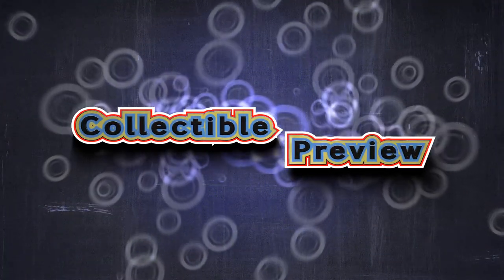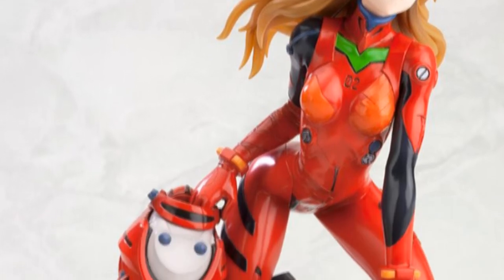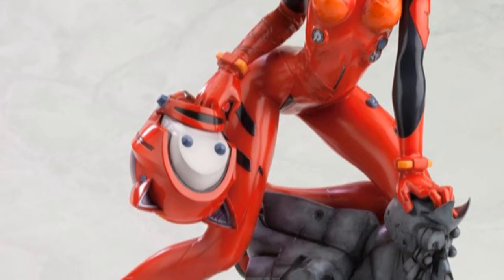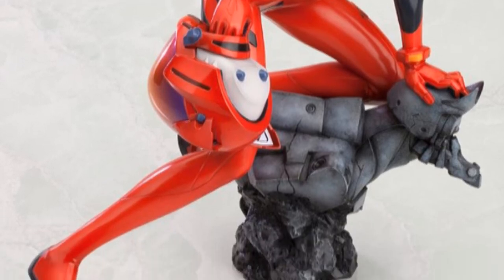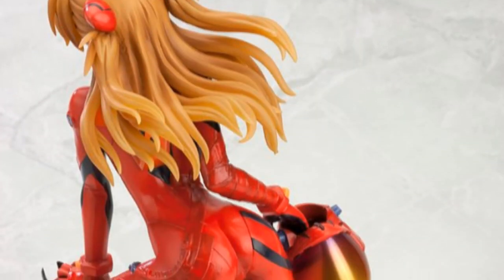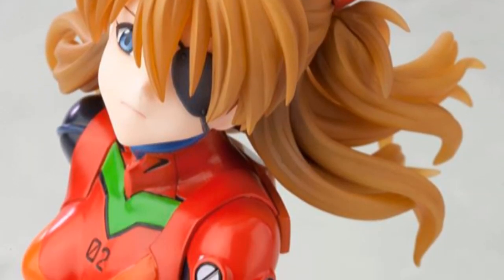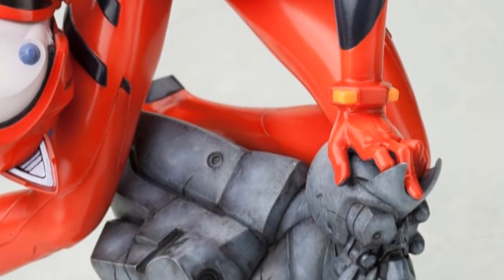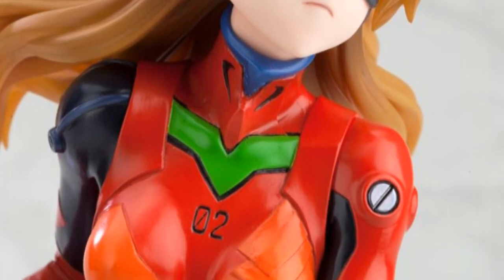Kotobukiya Asuka Q Plug Suit Ver Ani*Statue Preview